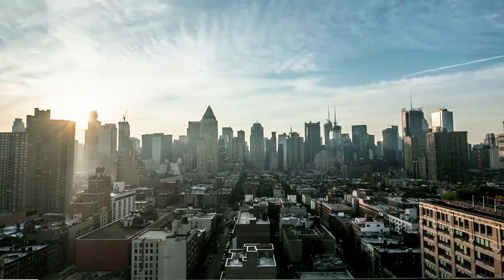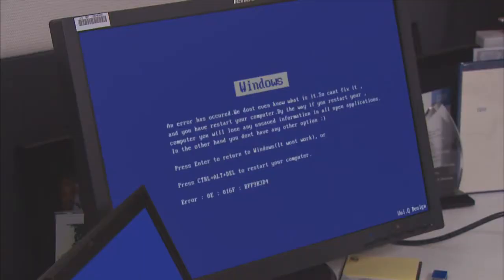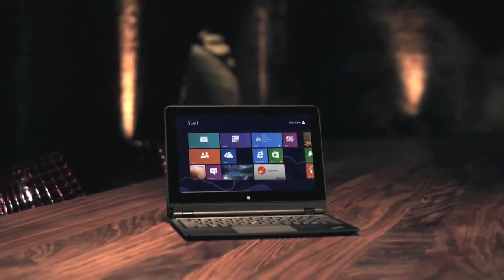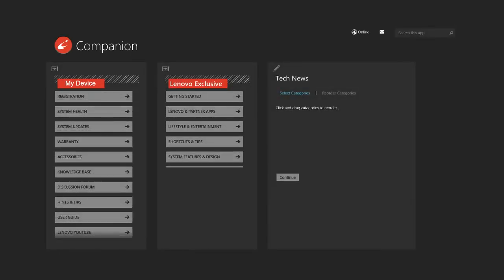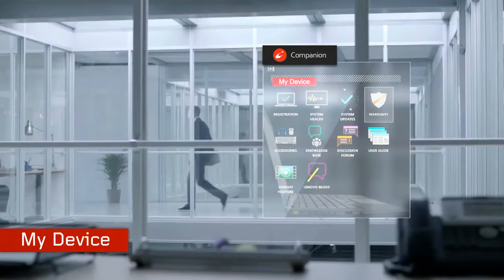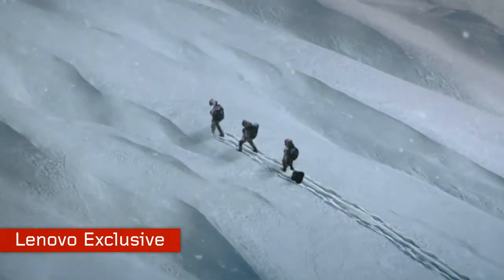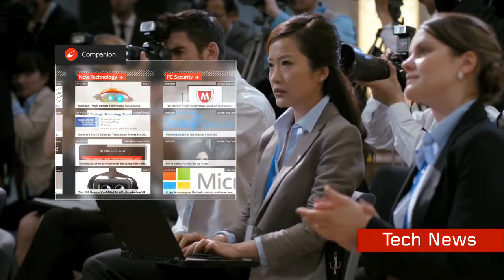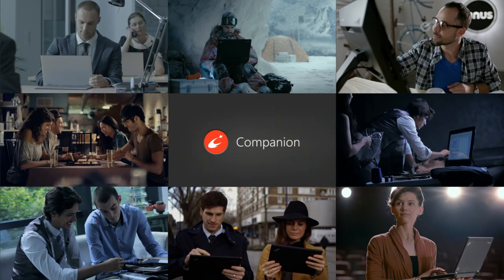Lenovo Companion: Explore, Optimize and Do More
Companion is a built-in feature optimization and critical update management tool that comes standard on select new Lenovo PC and tablet devices. Custom content and a built in battery-lengthening feature round out a wide array of customer-facing features designed to enhance the digital experience.

Lenovo Companion app is preloaded on all Windows 8.1 Lenovo PCs and tablets. Access everything about your Lenovo device in one convenient place: Lenovo Support, warranty status, customized accessories, original Lenovo-written content and the latest tech news.